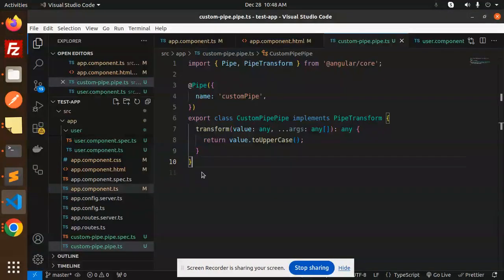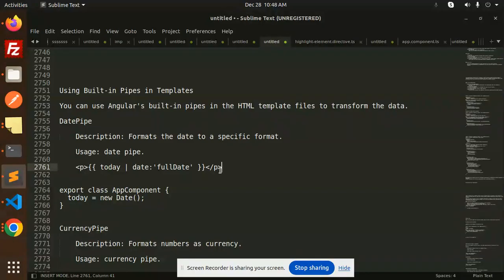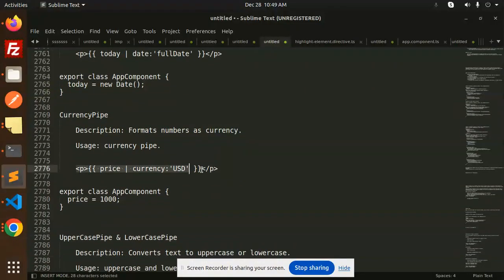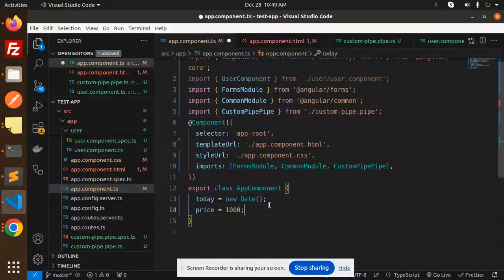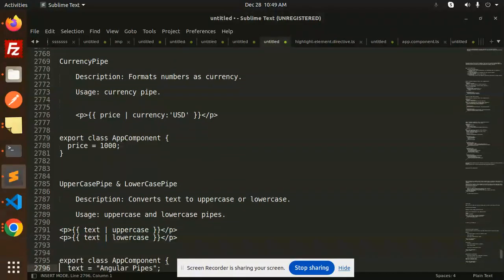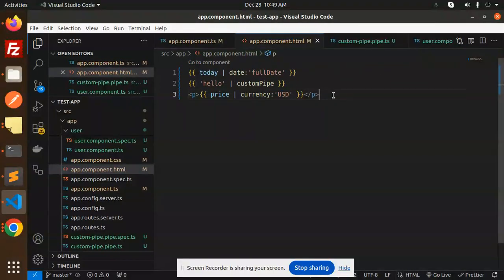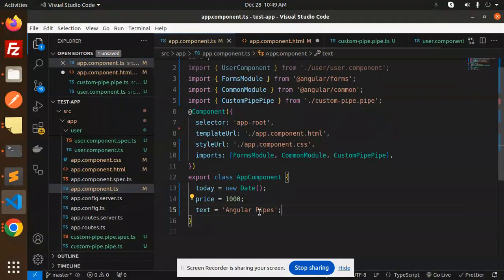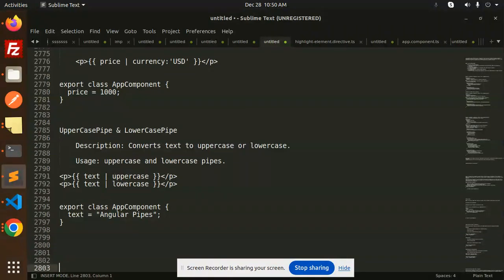#41 🌟 Angular 19 Tutorial: Mastering Built-in Pipes for Template Formatting 🚀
Streamline your Angular templates with Built-in Pipes! 🚀 This Angular 19 tutorial dives into the built-in Pipes, showing you how to format and transform data directly in your templates with ease.

In this video, you’ll learn:
✅ What are Built-in Pipes in Angular and their benefits.
✅ How to use popular Pipes like uppercase, lowercase, date, currency, percent, and more.
✅ Practical examples of formatting strings, numbers, and dates in your Angular templates.
✅ Tips for combining multiple Pipes to achieve complex transformations.

By the end of this tutorial, you’ll be able to utilize Angular’s Built-in Pipes to create clean, readable, and dynamic templates in your projects. 🌟

🌟 Angular 19 Tutorial: Mastering Built-in Pipes for Template Formatting 🚀
🔧 Built-in Pipes in Angular: Simplify Your Data Transformations 🌟
📘 Angular Pipes: How to Use Built-in Pipes Effectively 💡
🎯 Learn Angular: Formatting Data with Built-in Pipes 💻
🚀 Angular 19 Guide: Using Built-in Pipes for Cleaner Templates 🌟
🔍 Built-in Pipes in Angular Explained: Dates, Currency, and More 💡
📂 Angular Tutorial: Unlock the Power of Built-in Pipes 🔧
💡 Angular Data Formatting: Learn to Use Built-in Pipes Like a Pro 🔄
📚 Built-in Pipes in Angular: Practical Use Cases for Templates 🛠️
🛠️ Angular Tips: Effortlessly Format Data with Built-in Pipes 🌐
🌐 Built-in Angular Pipes: Optimize Your Template Logic 🚀
💻 Angular 19: Transform Data with Built-in Pipes for Stunning UIs 🌟

Nest